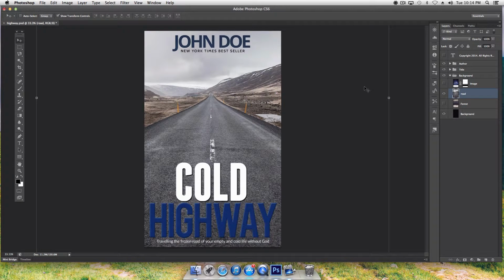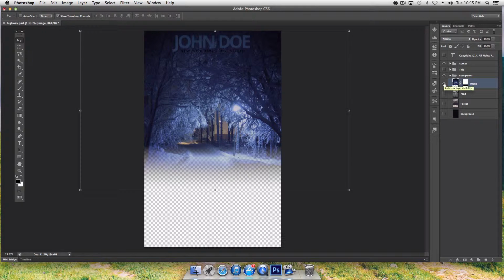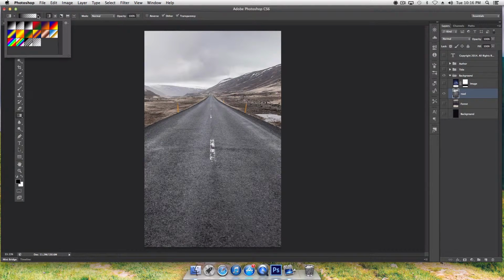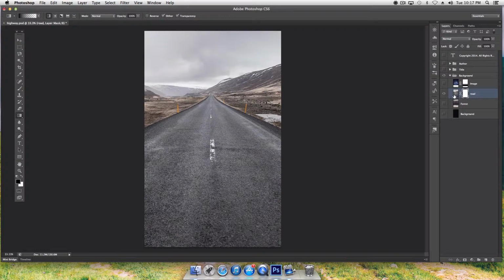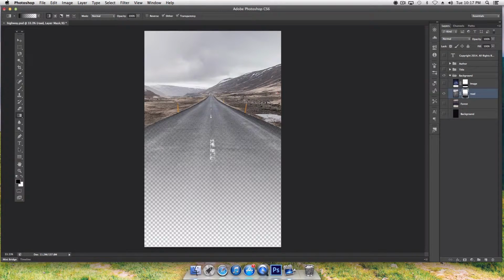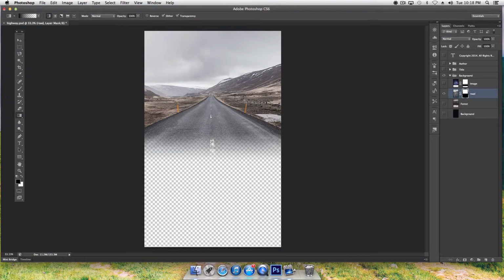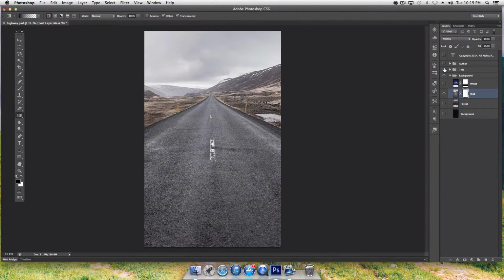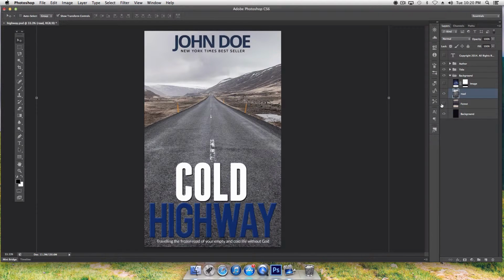5 Minute Covers Tutorial #6 - Applying a Gradient Fade to Photos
Learn how to fade your photo into transparency so that you can blend photos together on your cover like a PRO.